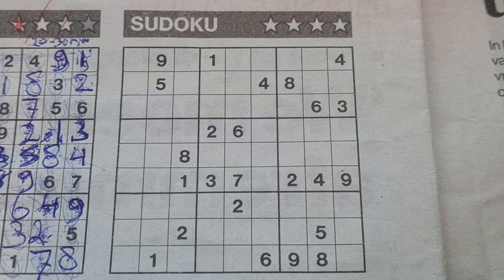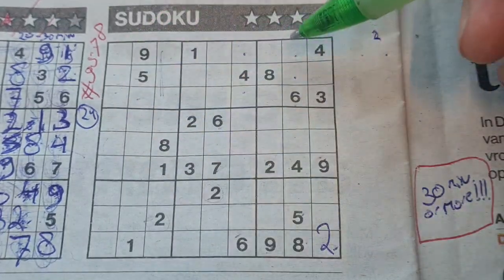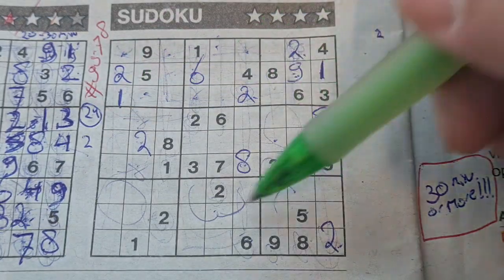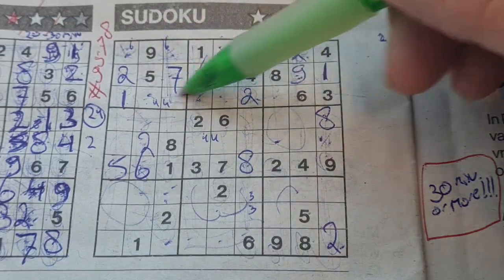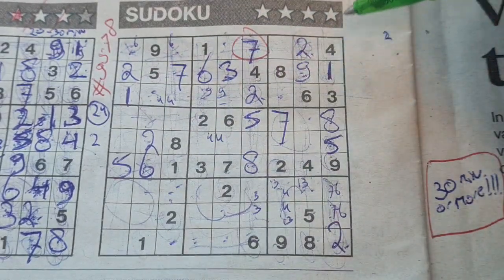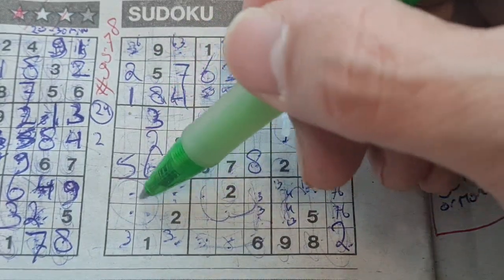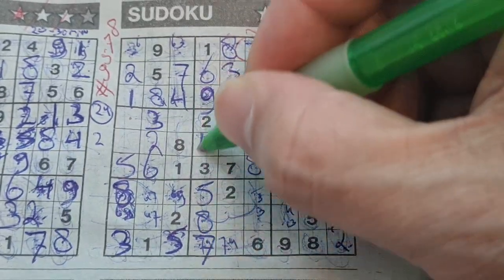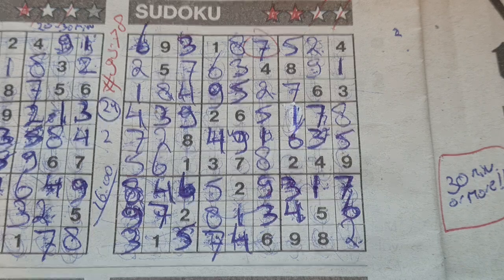Tuesday. Bonus Extra edition (#9578) Four Stars Sudoku puzzle 11-12-2024 Extra part 1 of 4